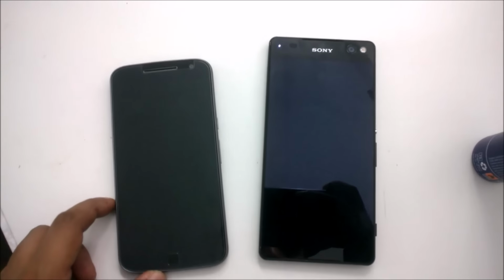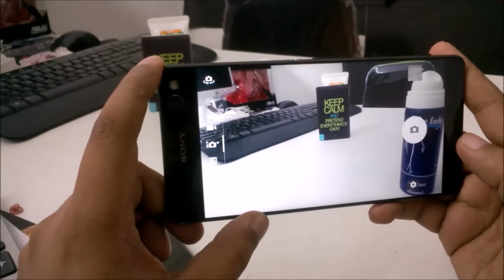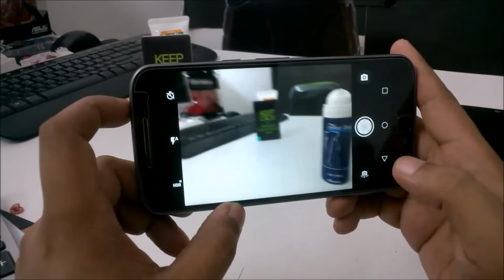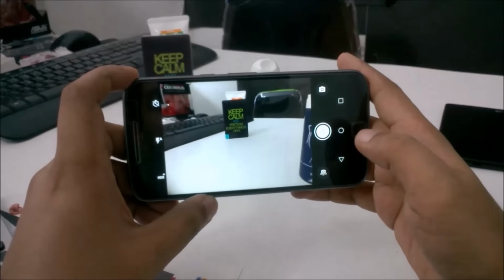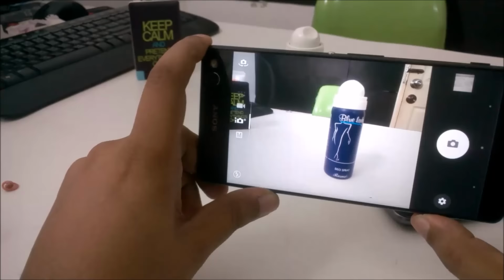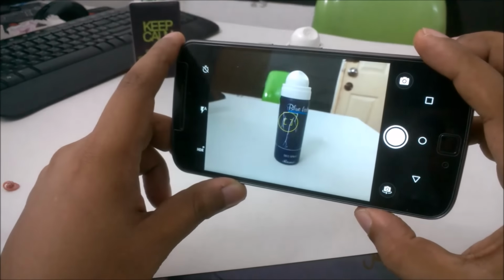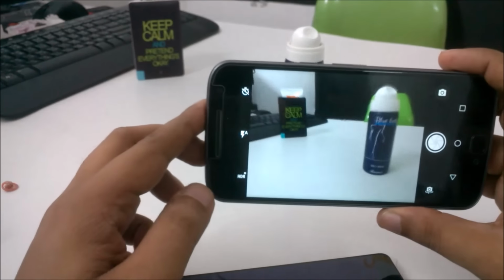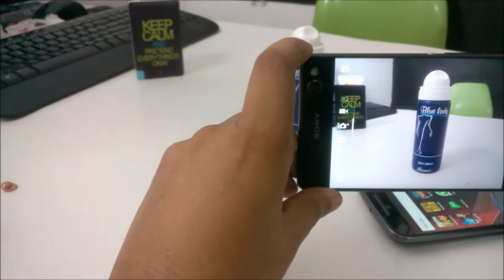moto g4 plus vs sony c5 ultra camera test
sony xa ultra camera compare marshmallow sony vs moto camera comparison auto focus test moto g4 plus vs sony c5 ultra